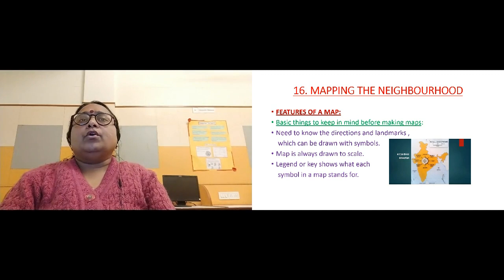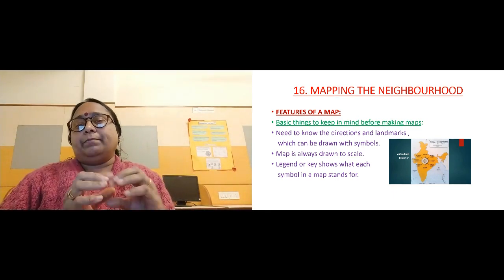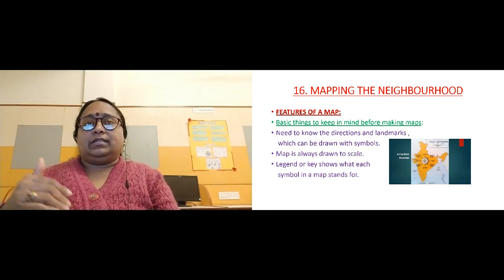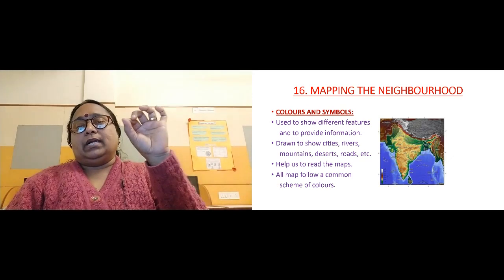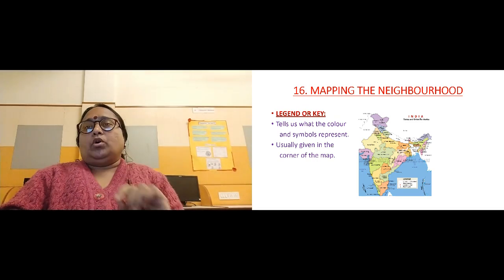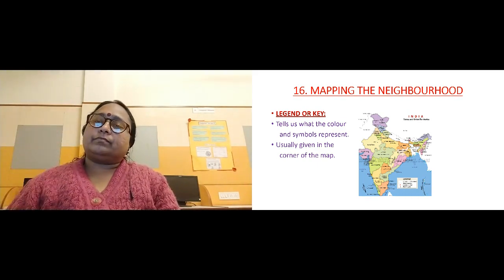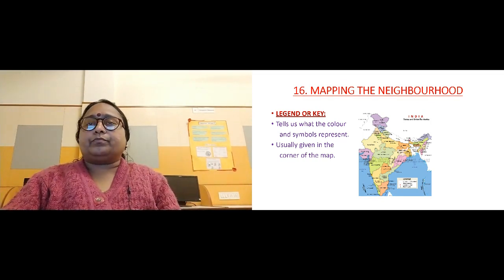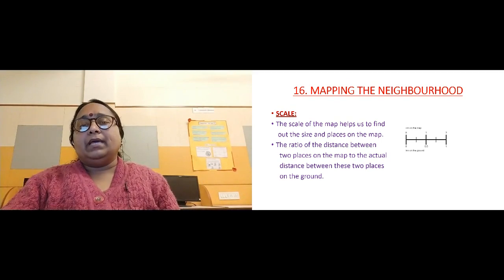Ch 16 Mapping the neighbourhood Part 2